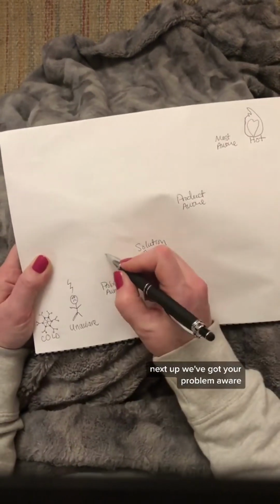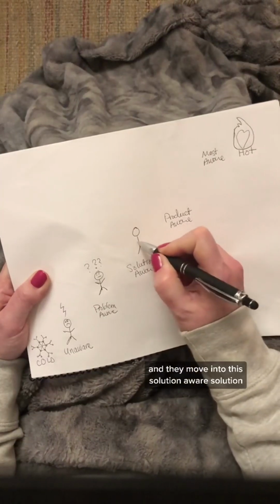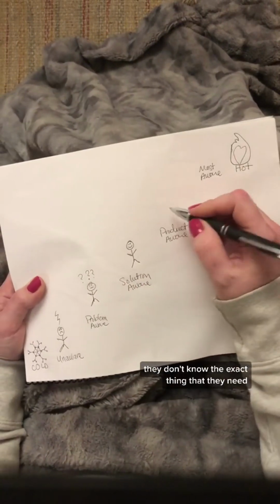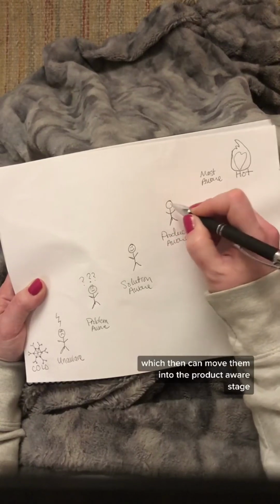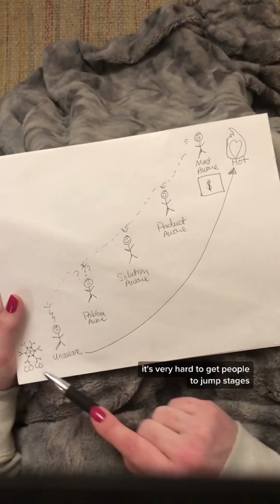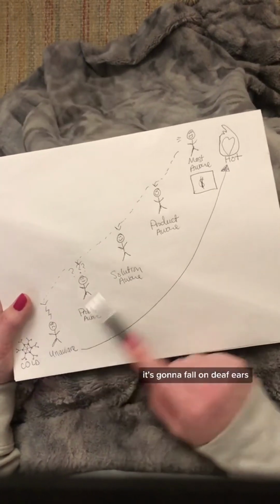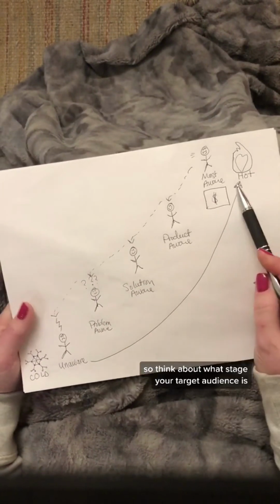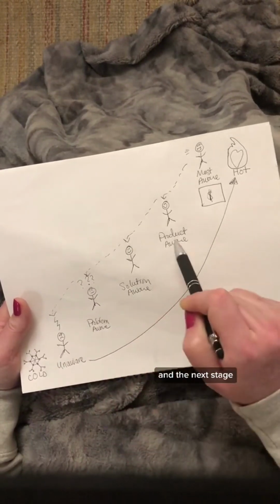Sales Copy Not Converting For Your Clients? It Could Be THIS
If your sales copy isn't converting, you could be trying to talk over the target audience. Did you know there are five levels of audience awareness? If you're not speaking to the audience where they're at right now, the sales message may not even catch their attention.

FREE CLIENT ATTRACTION CRASH COURSE: If you want to learn how the 5 secrets I used to go from zero clients and zero revenue to $250k in the first year in my sales copywriting business? Learn how to land your first or next paid writing client with me in my crash course.

SALES COPY SERVICES: If you are an entrepreneur or business owner looking for help with your sales copy for your funnels, emails or ads, let’s chat!

COACHING: Did you know I have programs and courses that help them achieve expert-level sales copywriting skills and build profitable businesses that scale? to check out all my free and paid programs.

ABOUT ME:
I’m Christa Nichols.

I’m a sales conversion copywriter who helps her 7- and 8-figure clients increase their conversions and sales through sales messaging that captures attention, connects personally, communicates clearly, creates clear calls to action and conquers sales objections.

In other words, I write the words that sell the things, and I also train freelance writers how to do the same through my online sales copywriting training program, Written Results Academy.

As a wife and mom of two teenagers, I built my business from the ground up from our Iowa farm with nothing but a dream and a desire to make a difference in my clients’ lives and create income for my family.

I’ve always been a unifier and a connector, and my trainings break down concepts into simple, repeatable frameworks that work no matter what you’re marketing or who you’re marketing to.